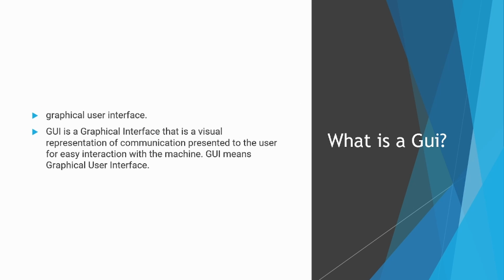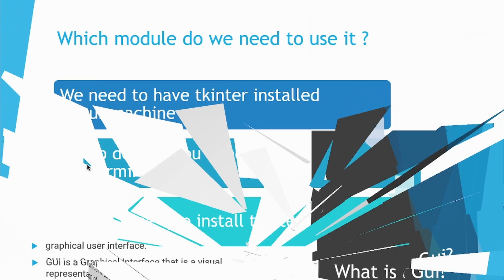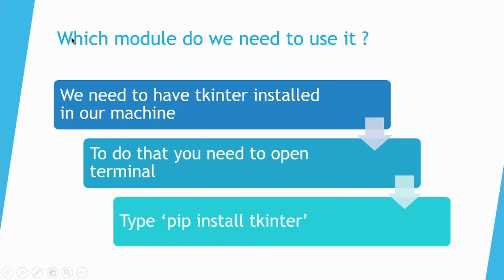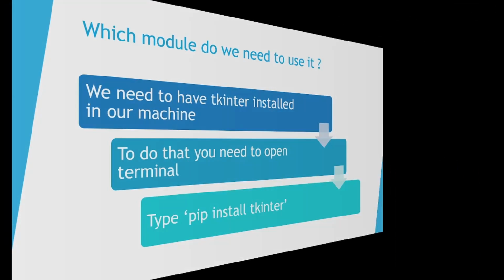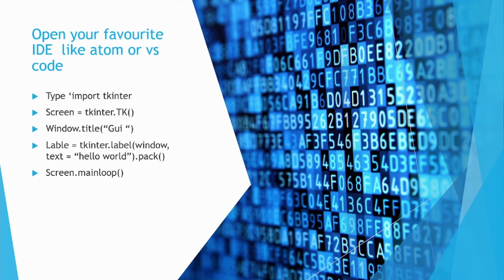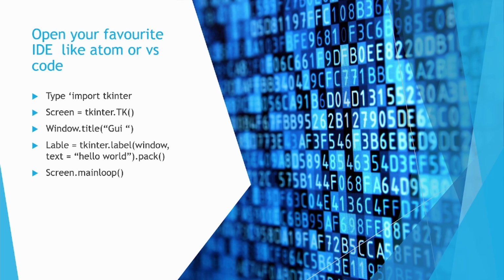gui in python